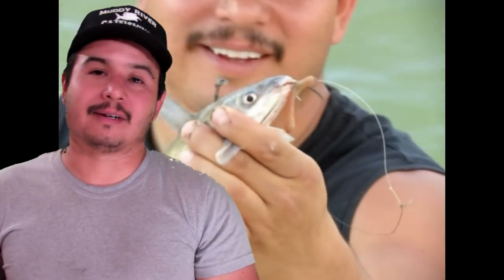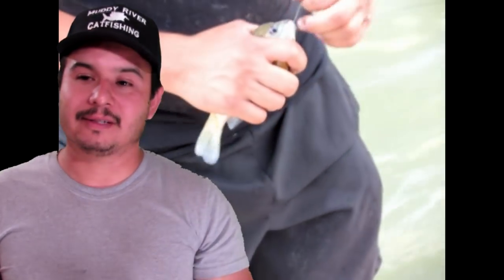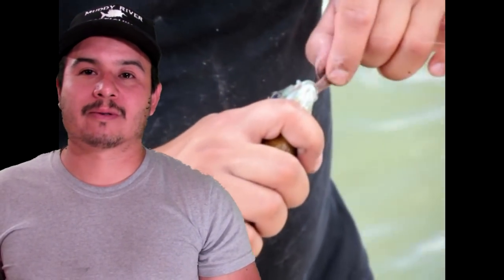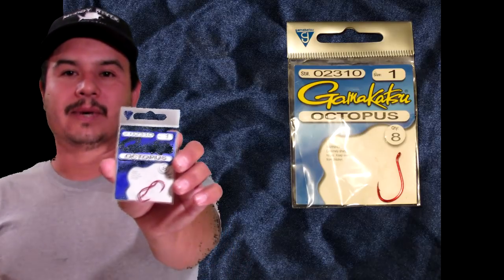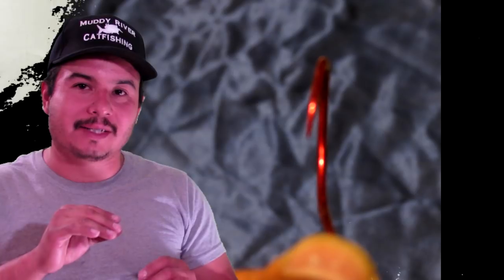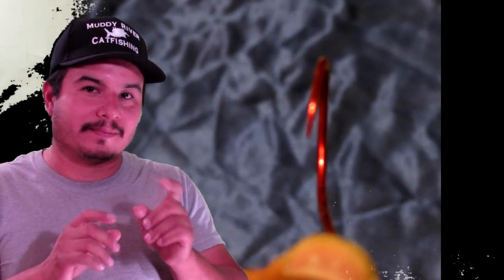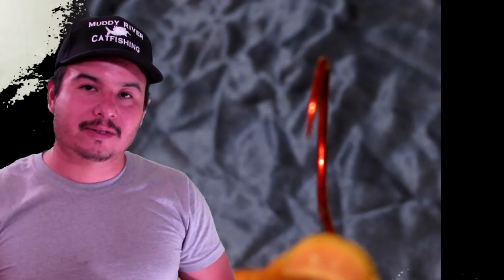Different Types Of Hooks For Catfish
A video describing the different hooks that I use when I go fishing for catfish. Still working out the kinks in my green screen. Sorry for the blurry parts To learn more about us please visit our